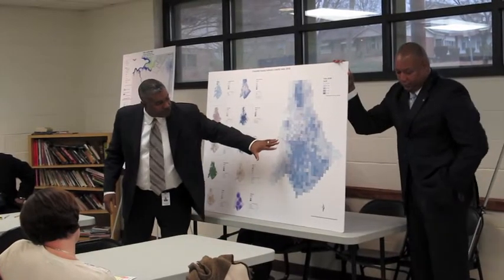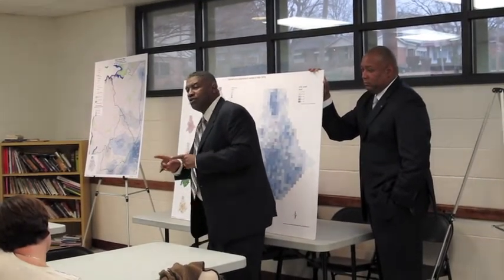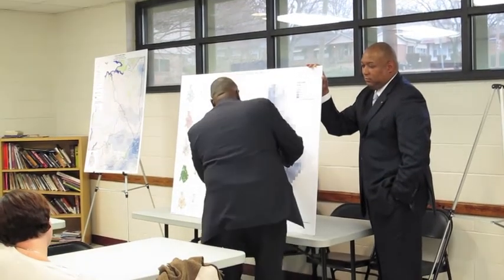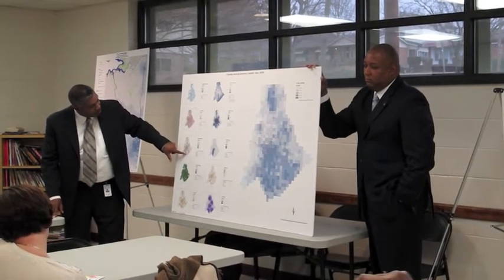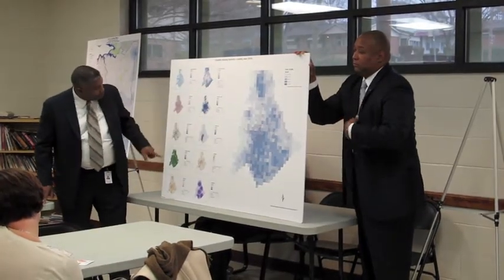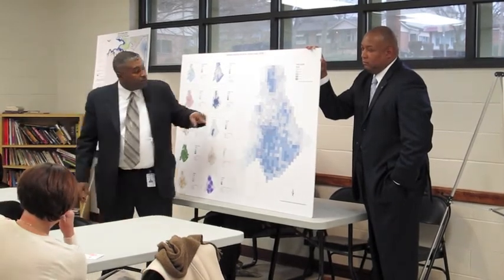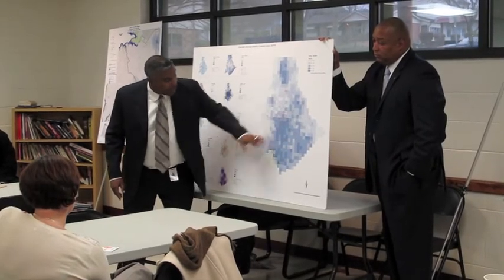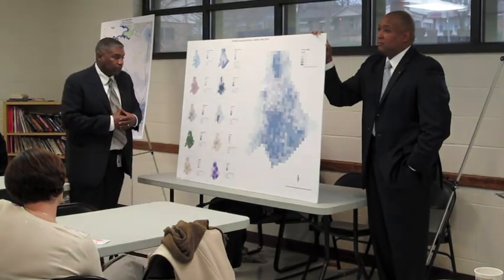What study suggests about locating affordable housing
Charlotte Housing Authority CEO Charles Woodyard explains how elements of high quality of life -- good schools, employment opportunities, public transit, etc. -- suggest a strategy for placement of new affordable housing.